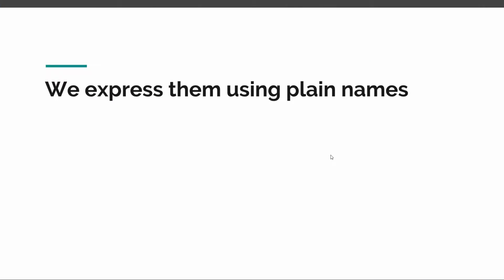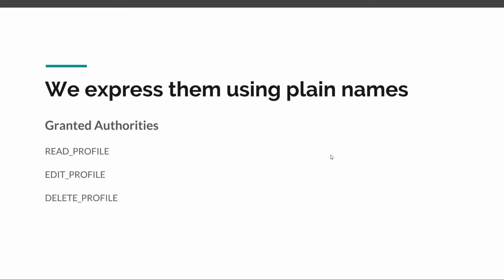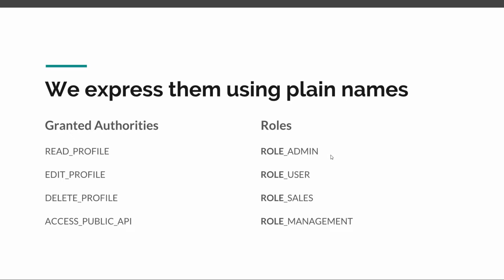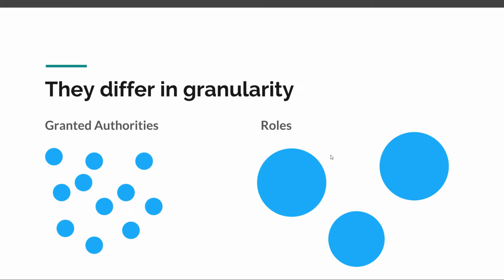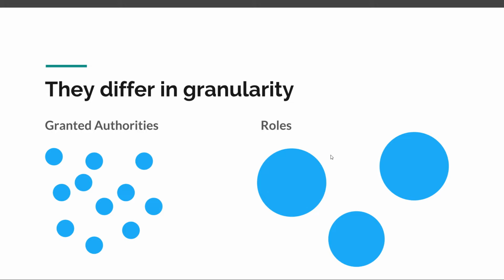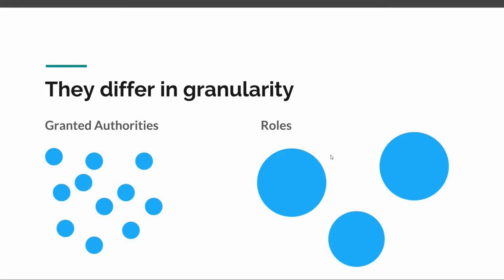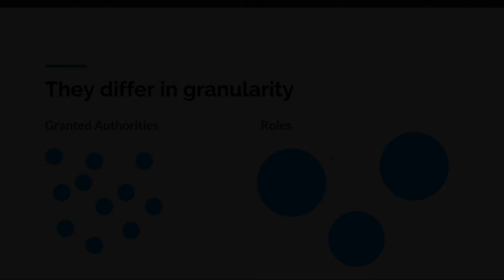[Spring Boot Security] #03 Authorities and Roles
⚫ Description

In this episode you will learn the subtle difference between granted authorities and roles in the context of Spring Security. It is important to understand these concepts because you will need them when configuring security for a Spring Boot application.

⚫ Source code

Created with ❤️ by Dan Geabunea [Romanian Coder]